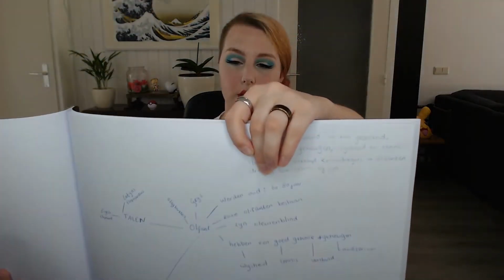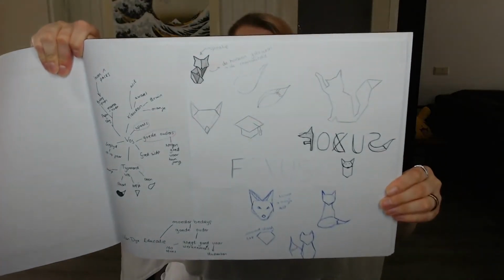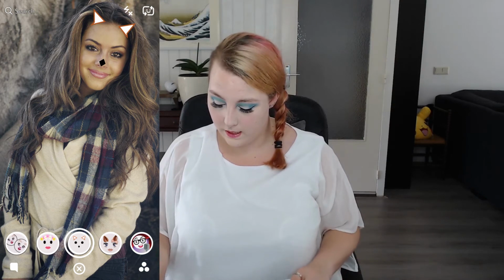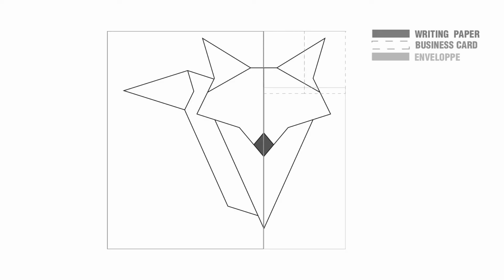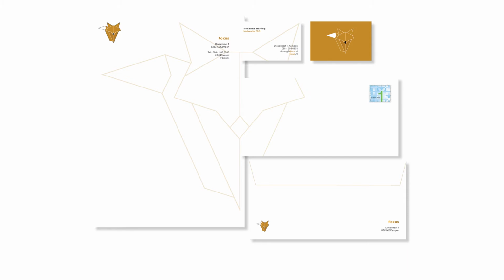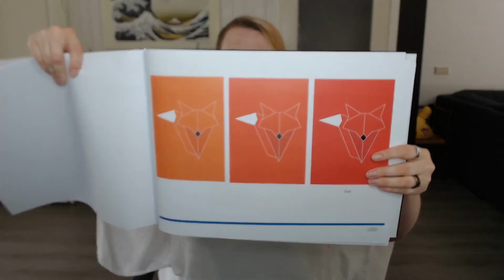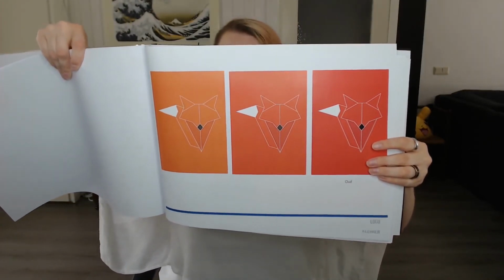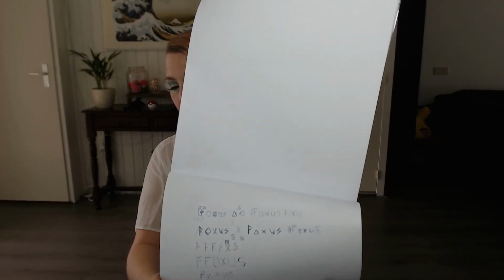FROM IDEA TO DESIGN.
Rebranding of Van Dijk, an online bookstore for students.
This is a summary of my work process for this design.